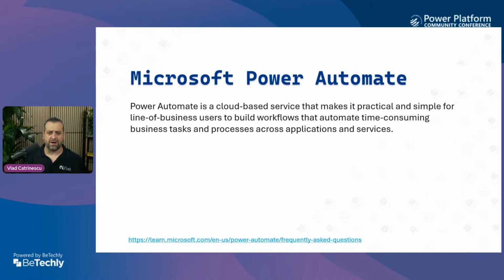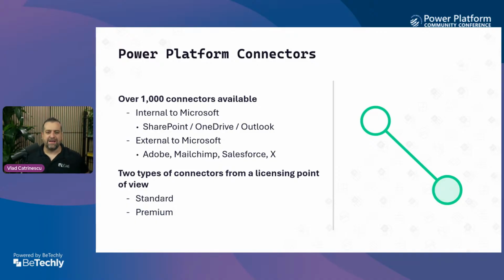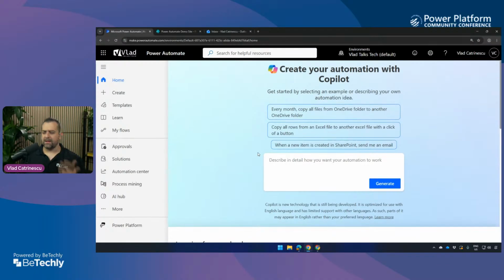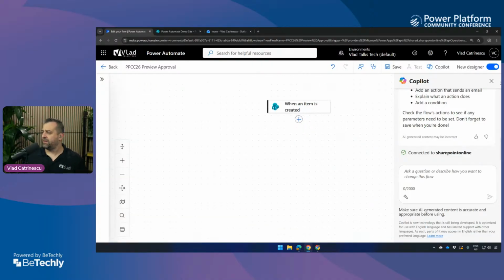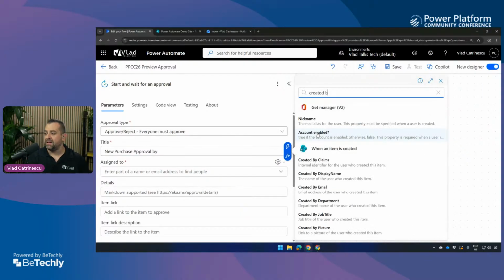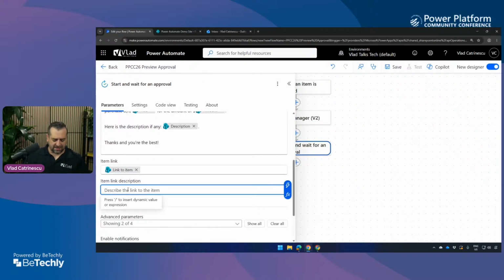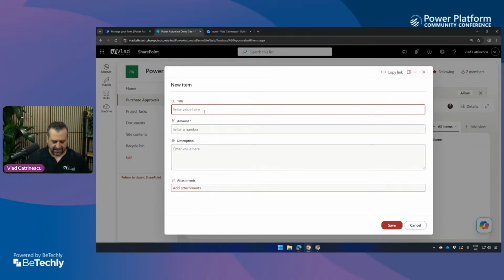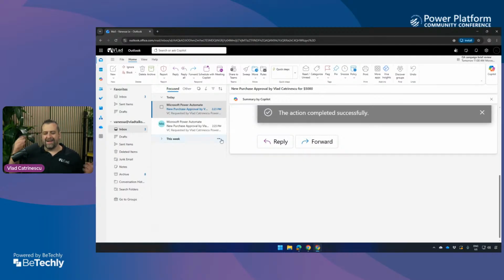Build your first Power Automate approval flow in 20 minutes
Power Automate makes business process automation accessible to everyone. In this session, we'll build a complete approval workflow from scratch, covering triggers, approvals, decision logic, and Microsoft Teams notifications while introducing the core concepts behind effective automation.